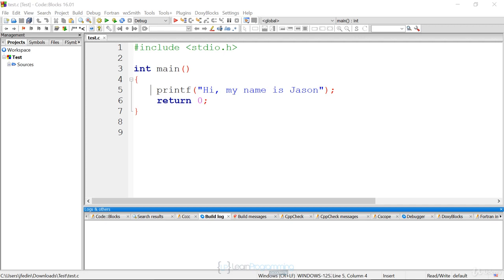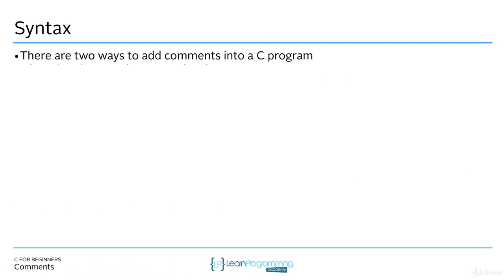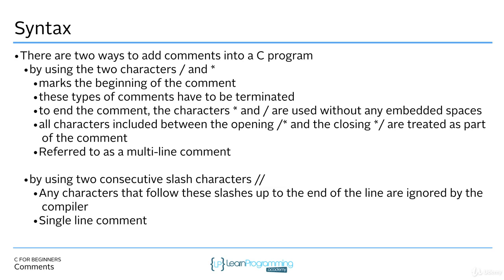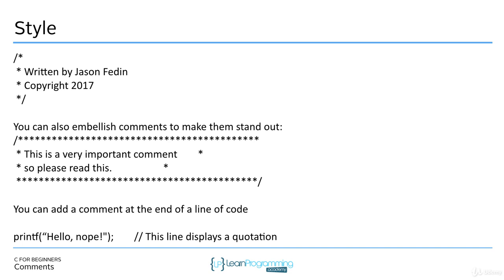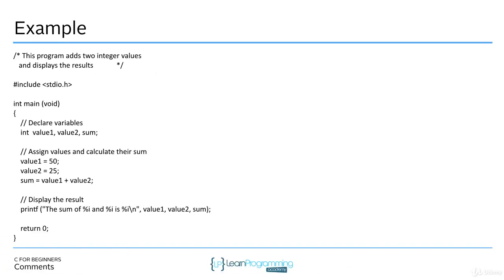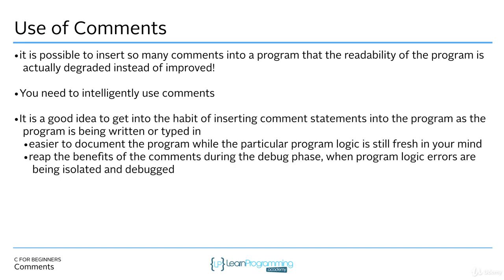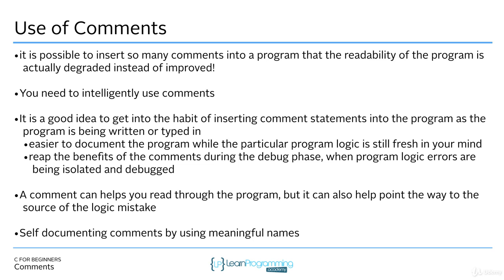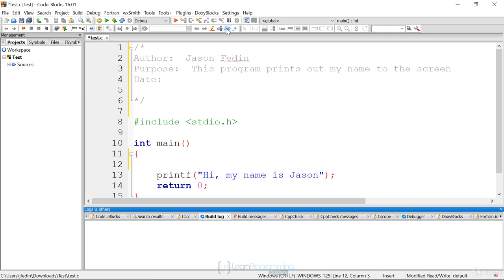Comments in a C Program 11|Zero To Advance Course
C Program
hello friends in this video we will explain the basic component of c programe comments